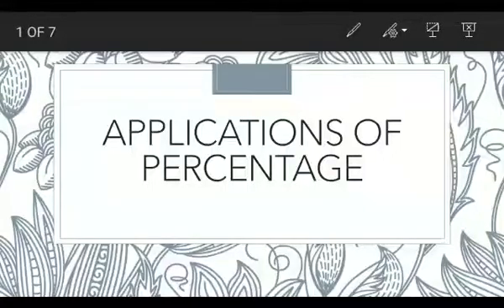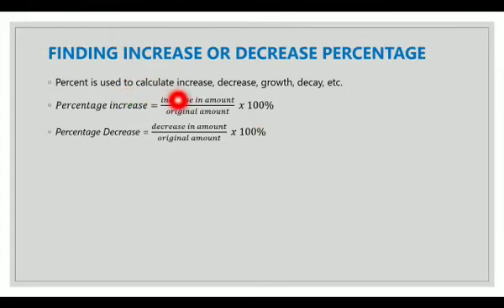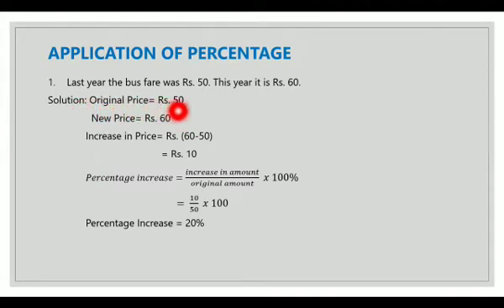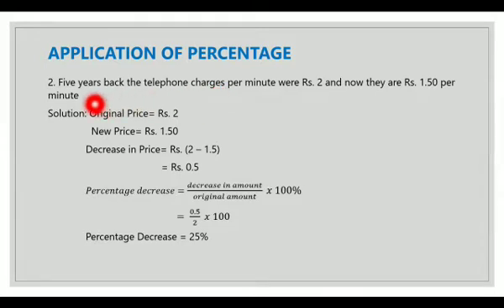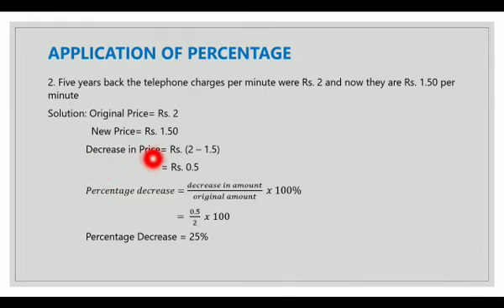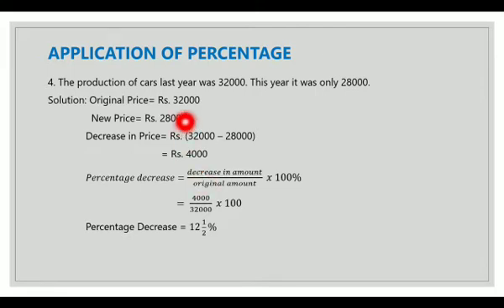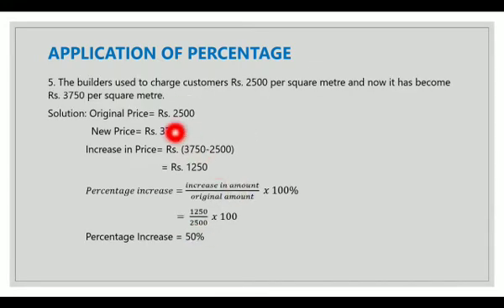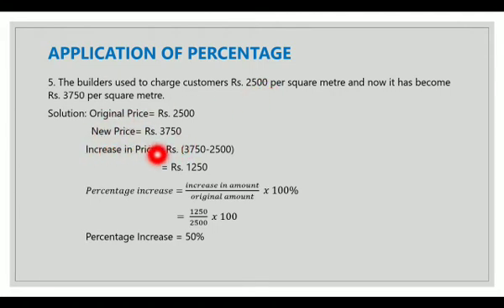Applications of Percentage